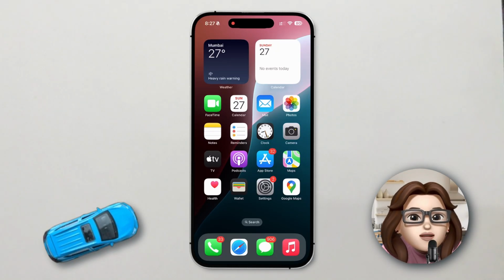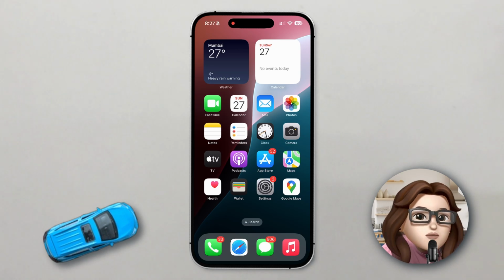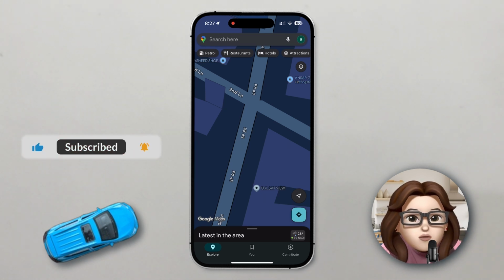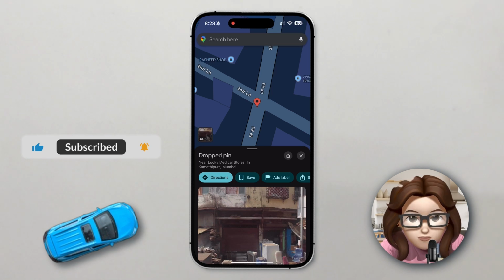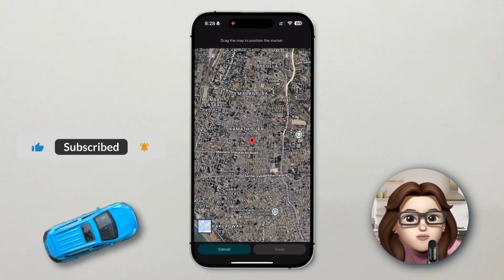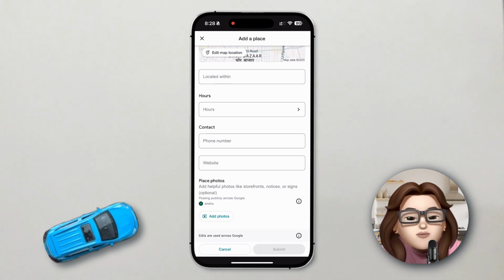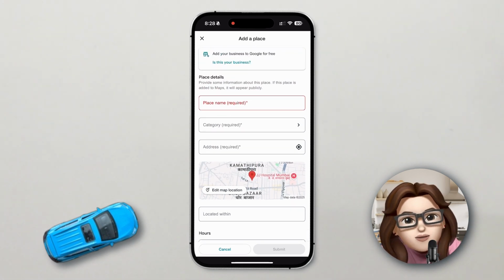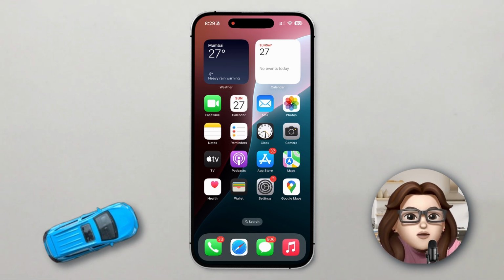How To Add A New Location In Google Maps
Want to add your business, favorite spot, or a missing place to Google Maps? In this step-by-step 2025 guide, you'll learn exactly how to add a new location on Google Maps using your phone or desktop.

Whether you run a local shop, cafe, or service, or you’ve simply discovered a place that’s not listed—adding it to Google Maps helps others find it and improves your local search visibility. It’s also a great way to help your community and make the map more accurate.

In this video, we’ll walk you through how to:

Open Google Maps and access the “Add a missing place” feature

Enter details like business name, category, hours, and address

Submit the location for Google’s review and approval

Track your submission status

Get your place verified faster with useful tips

💡 No technical skills are needed—just follow the simple steps, and you’ll have your location live in no time.

Adding a place on Google Maps is especially useful for:

Small businesses or startups

New housing societies or landmarks

Tourist spots and public services

NGOs, clinics, or schools

Remember, it may take a few days for Google to review and publish your submission, but once it's live, it becomes discoverable in Google Maps and Google Search, helping people find it easily!

This updated 2025 method works for both Android and iPhone users, as well as for desktop users via maps.google.com.

📍 Why This Matters:
Having accurate and complete map listings helps build trust, improves foot traffic, and enhances your online presence. Whether you're a business owner or just helping improve the map for others—your contribution matters!

✅ Watch the full tutorial and start adding places today.

This video shows you How To Add A New Location In Google Maps Easily! Watch this Video till the end to learn How To Add A New Location In Google Maps.

Were you able to figure out How To Add A New Location In Google Maps? Share this with your friends who want How To Add A New Location In Google Maps.

Problem Solved in this Video-:

What Do you Think of How To Add A New Location In Google Maps?